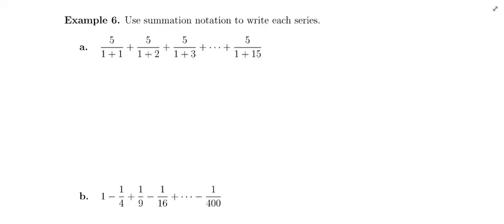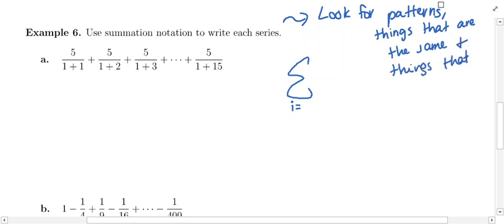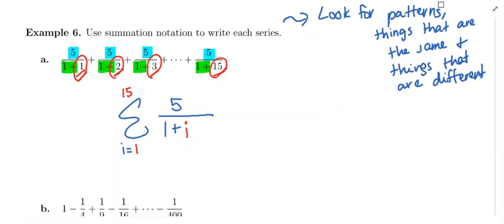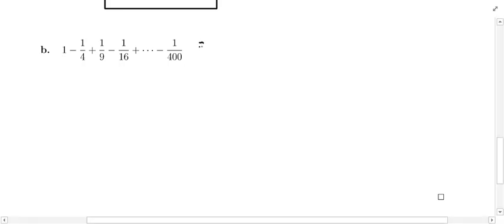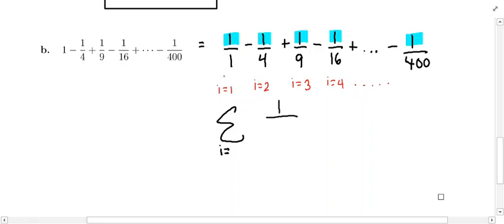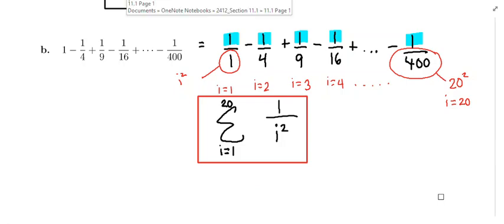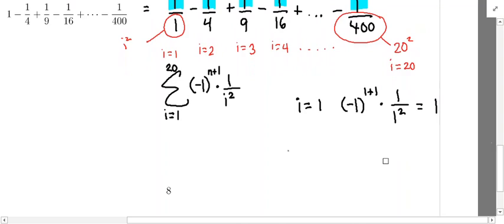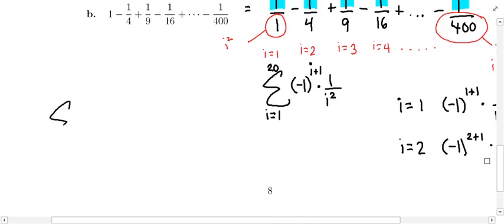11.1 Example 6